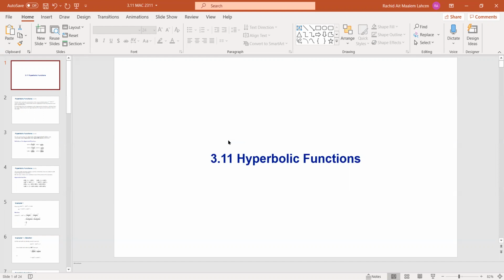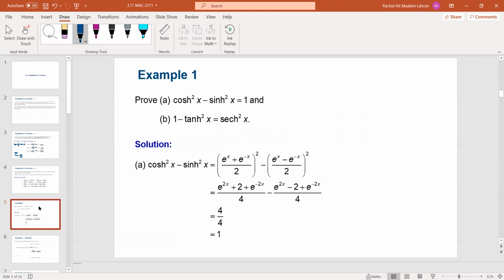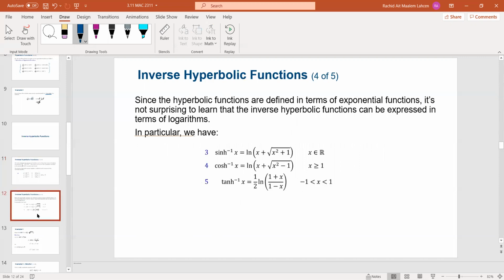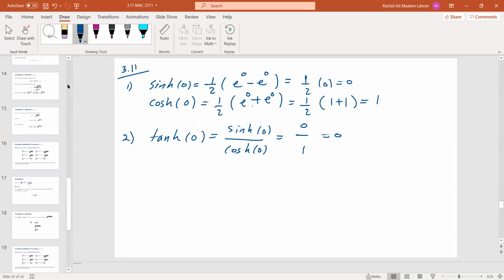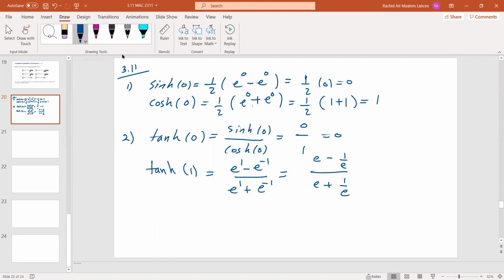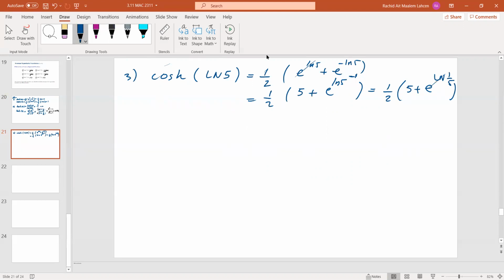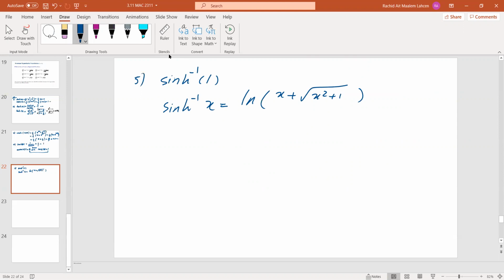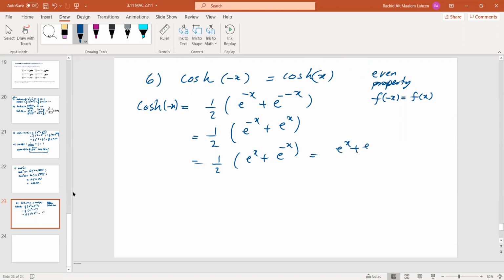3.11 MAC 2311